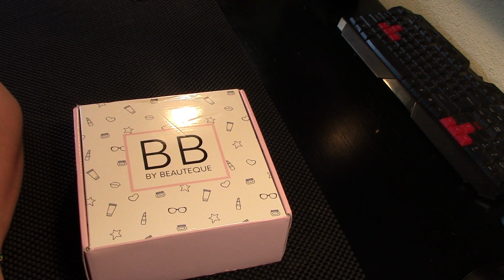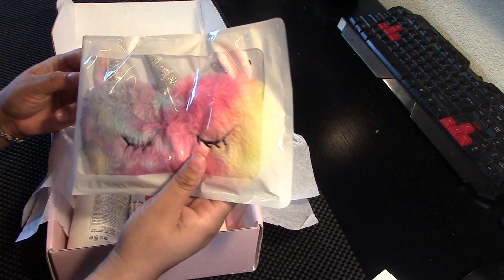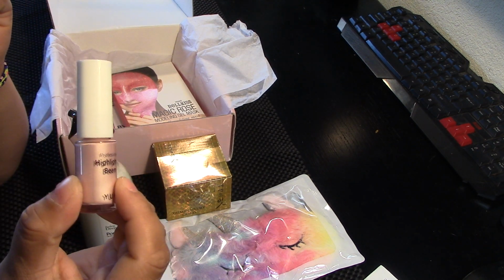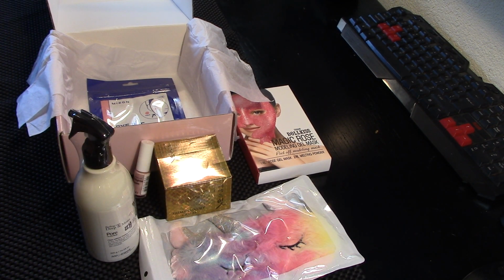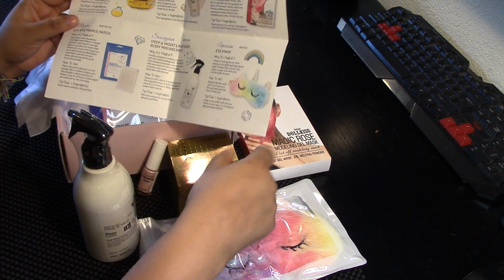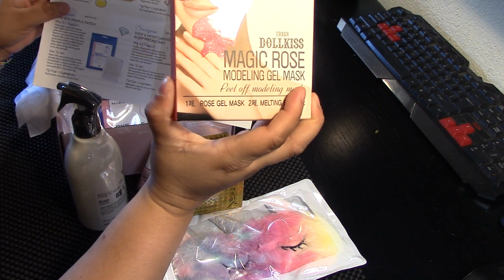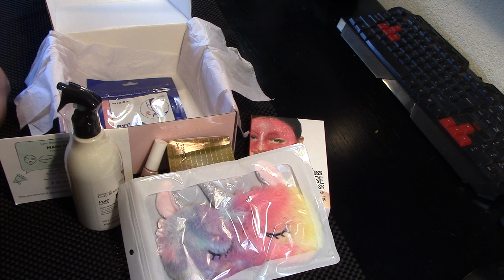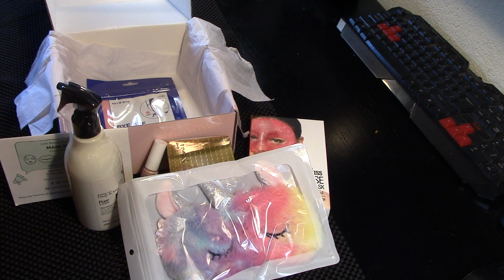Beauteque May 2019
Here my unboxing of the May 2019 Beauteque Box. This is a great k Beauty box, check it out